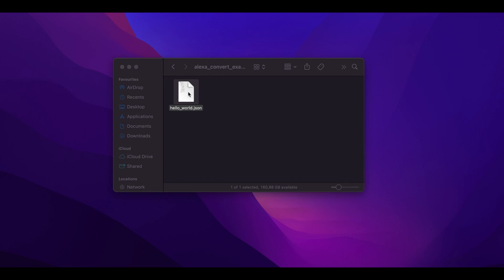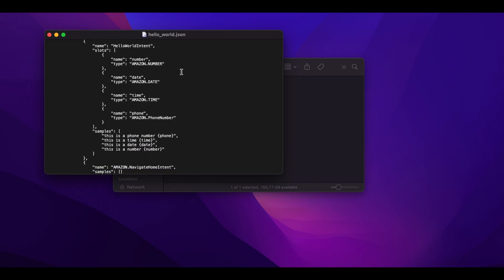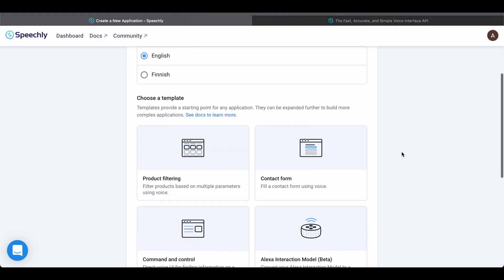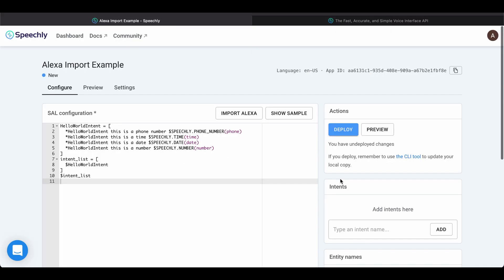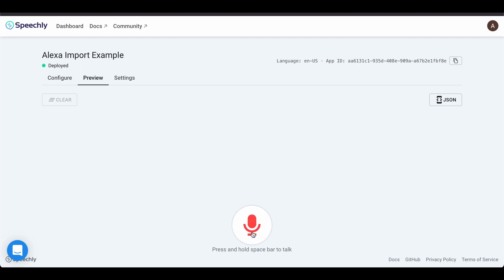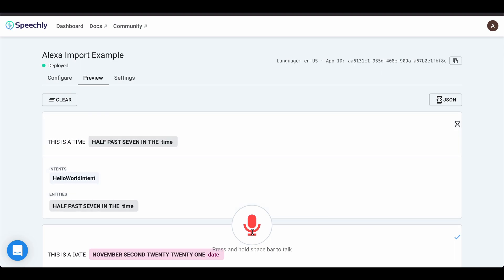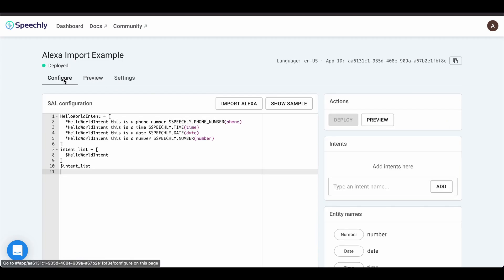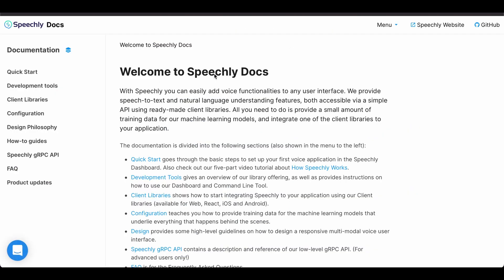How to Convert an Alexa Interaction Model to a Speechly configuration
We are excited to announce a new feature that lets you create a new Speechly application from an existing Alexa skill in a few simple steps. In this video our Chief Product Officer, Antti Ukkonen, shows how to easily turn an Alexa interaction model into a streaming Speechly voice application to enable Reactive Voice UI experiences on the Web.

Speechly is a developer tool for improving touch screen user experience with voice user interfaces.